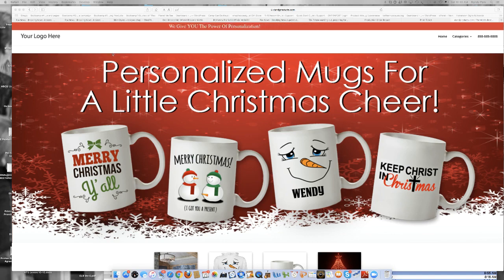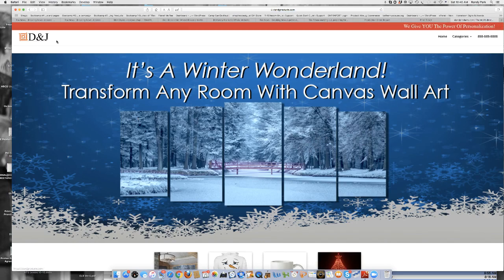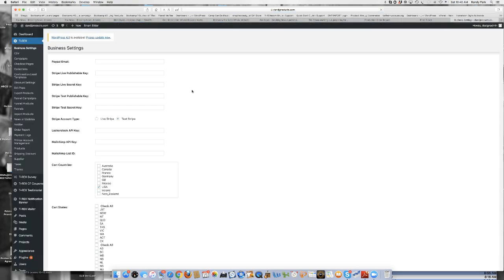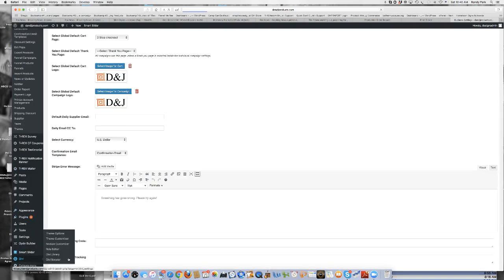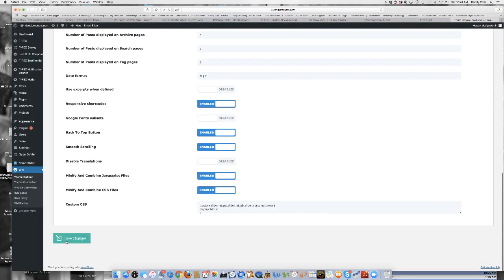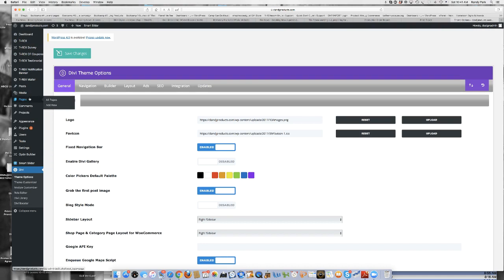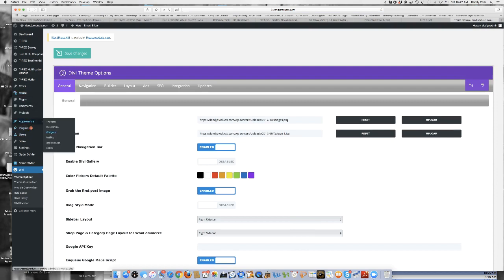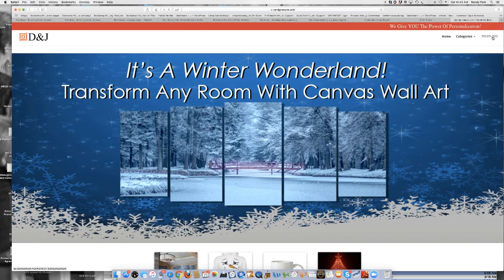T-REX Online Boot Camp Series-Customizing Your Store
You will learn how to customize your store in the WordPress settings. Background, menu items, adding your logo, etc.